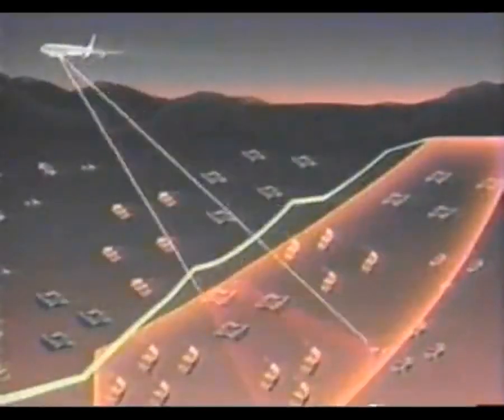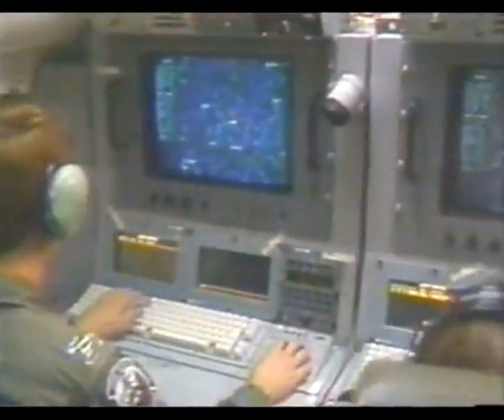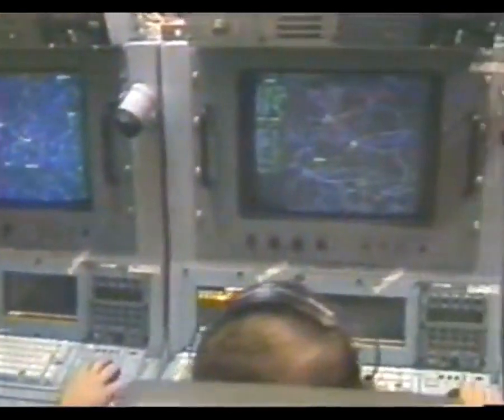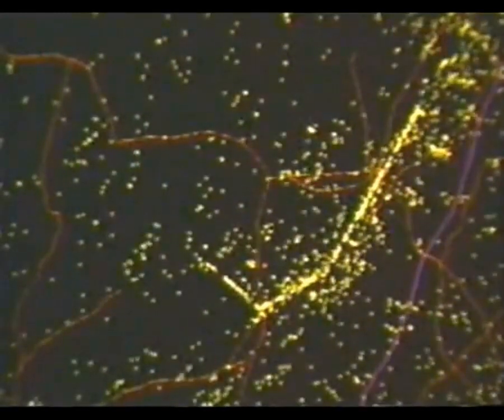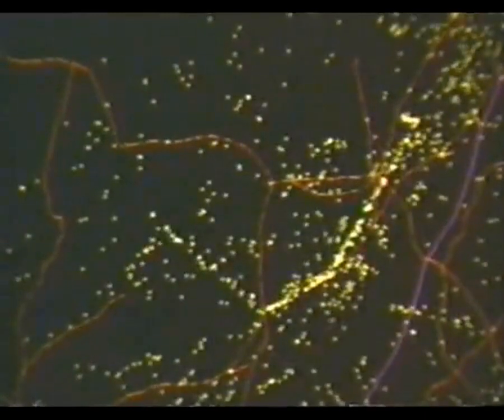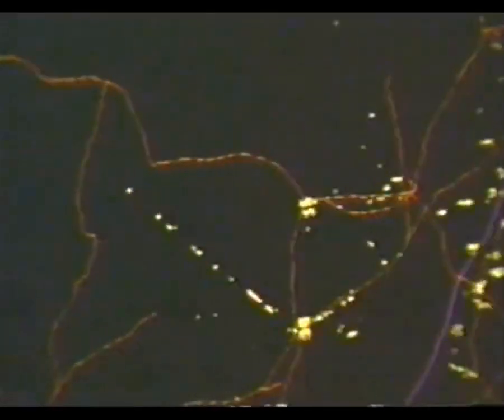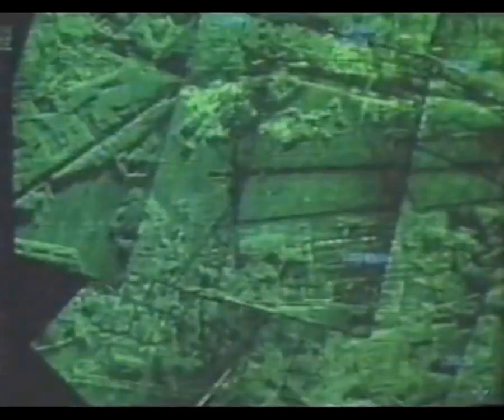USAF E-8 JSTARS